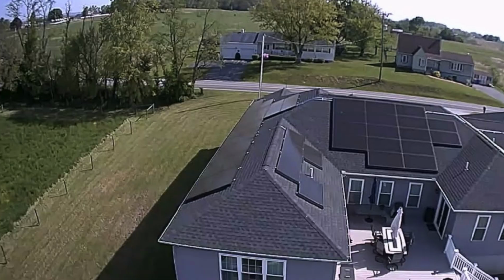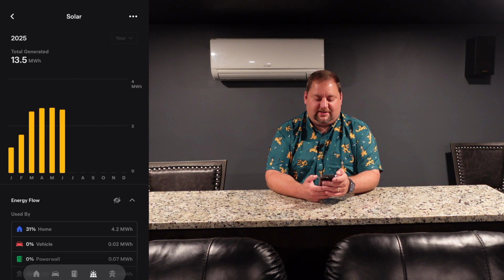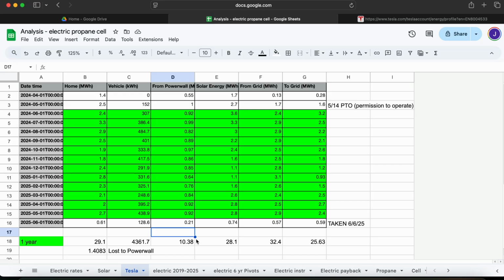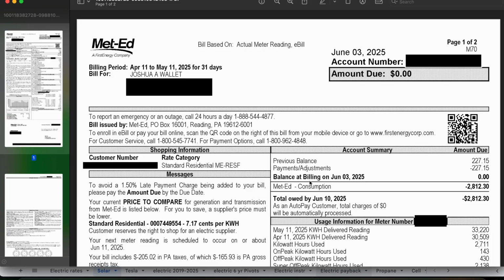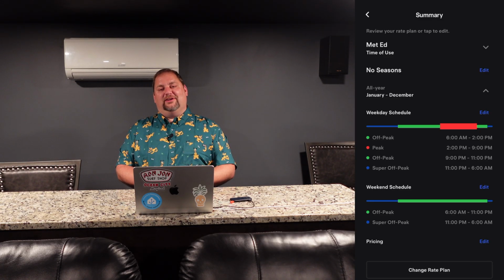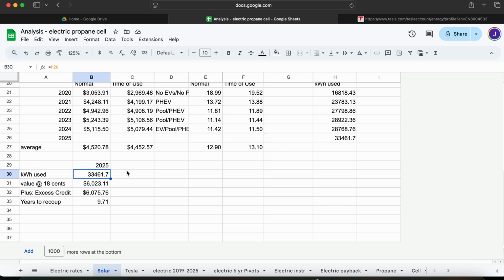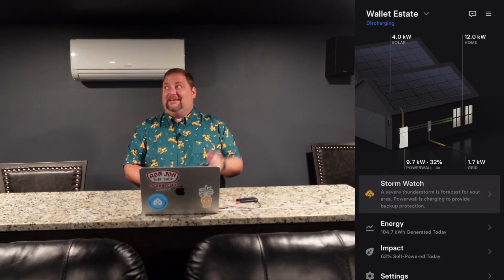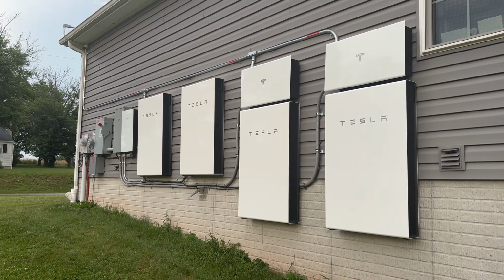My First Year With Tesla Solar and Powerwalls: Here's How Much I REALLY Saved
Are you considering purchasing Tesla Solar Panels and/or Powerwalls? Do you want to know how they really work? I provide an honest reflection of my first year with Tesla Energy products including our REAL NUMBERS!

Smart Home Products (on Amazon)

FireAvert: Code JOSH35 for $35 off.

Chapters:
0:00 Tesla Solar and Powerwall Intro
1:23 Tesla Solar and Powerwall System & Promise
1:56 Tesla Solar and Powerwall App
4:09 Tesla Solar and Powerwall Electric Production
6:33 Tesla Solar and Powerwall Electric Bills
13:17 Tesla Solar and Powerwall Power Outages
15:36 Tesla Solar and Powerwall Negatives
17:56 Tesla Solar and Powerwall Final Thoughts